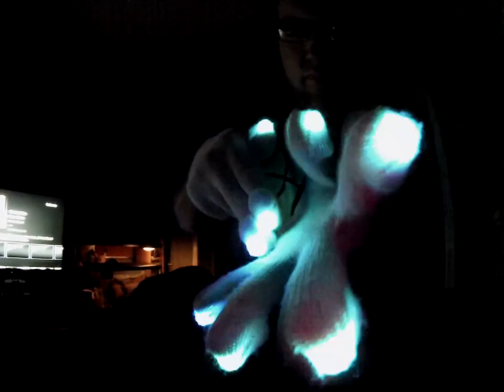[FEM][SITH][YAOW?] Typhoon CC tryout 3.15.15